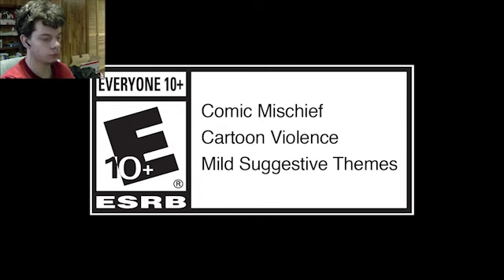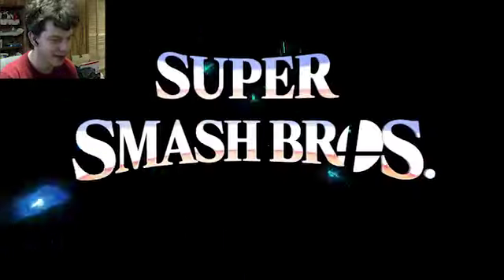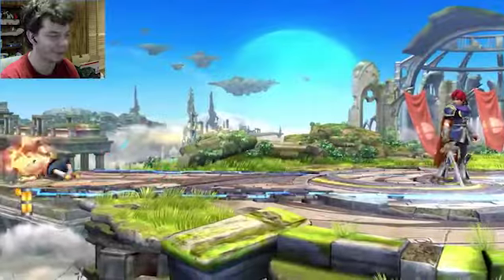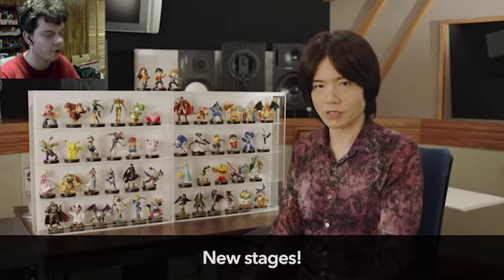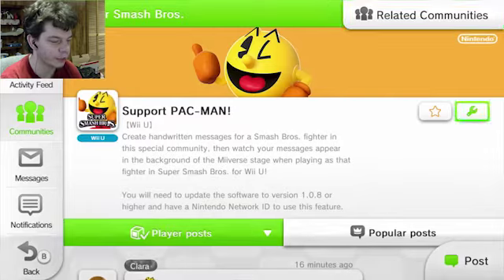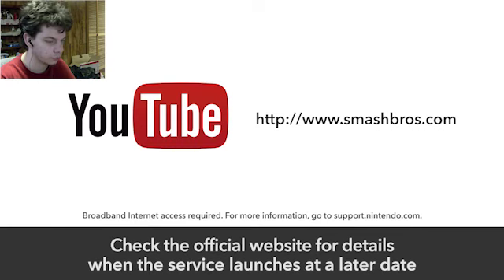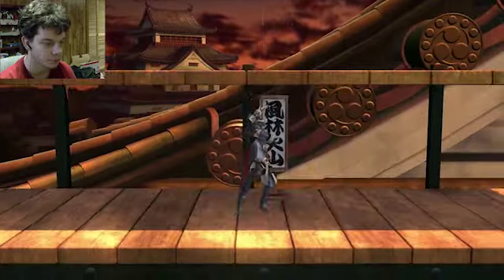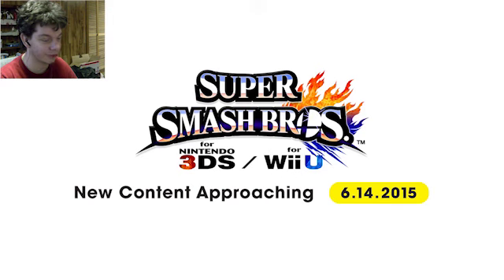Let's Watch Super Smash Bros New Content Approaching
Since I know that my viewers are likely waiting for the podcast, which we still haven't gotten a chance to record, I decided to watch and comment on the Smash DLC trailer released by Nintendo on the 14th. I will also be doing reactions to the presentations of Nintendo, Sony, and Microsoft at E3.

I do not own the Smash Bros. Series, or any of the characters that appear in the games as either DLC costumes, trophies, or playable characters.